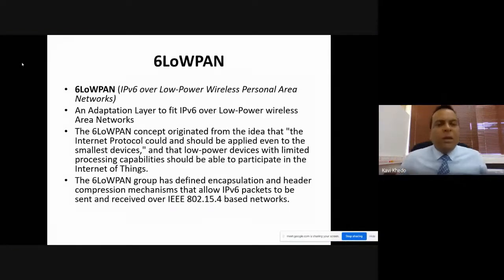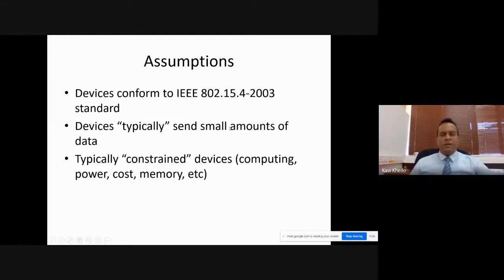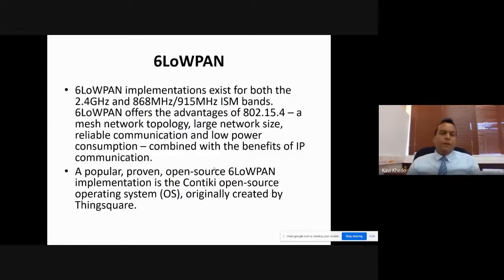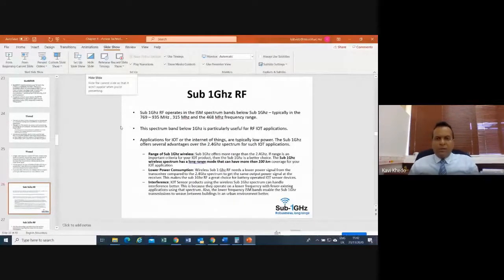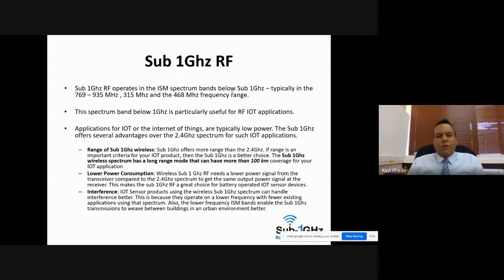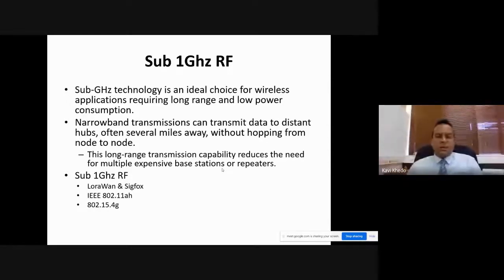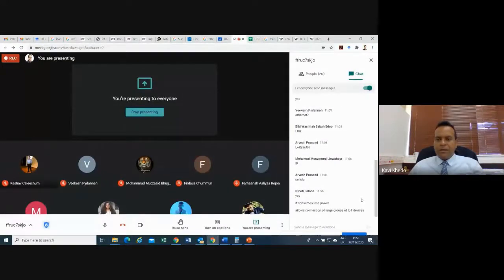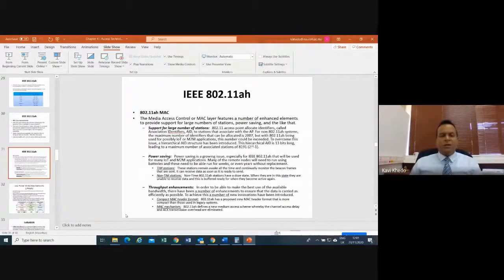Lecture 4-2 IoT Access Technologies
Different IoT Access Technologies are discussed: IEEE 802.15.4, Bluetooth Low Energy (BLE), Z-Wave, IEEE 802.11ah, NB-IoT, LoRaWAN, SigFox